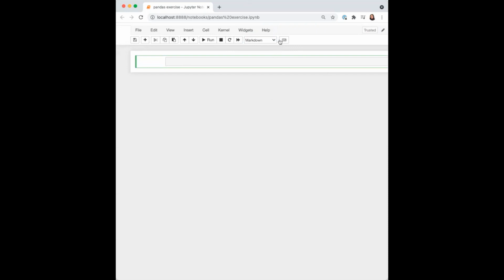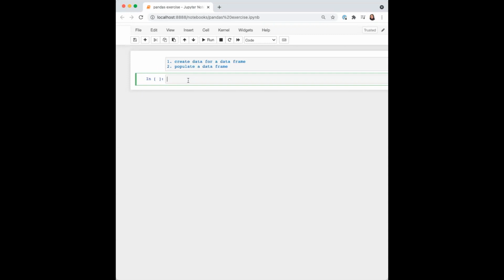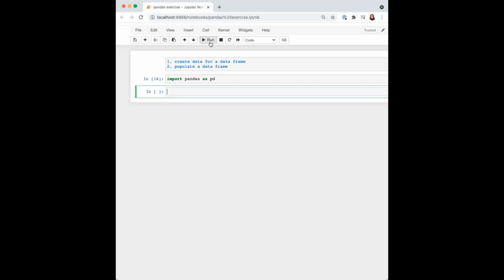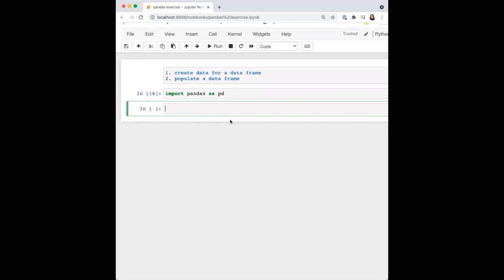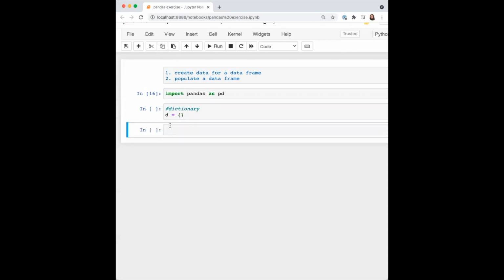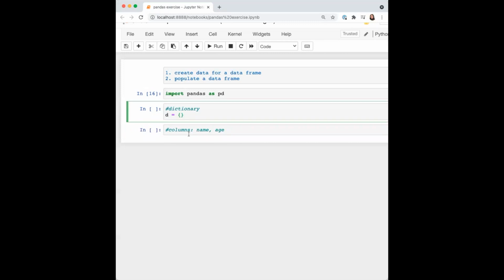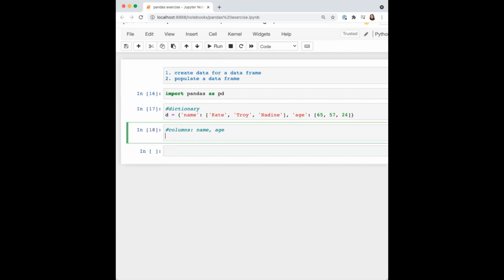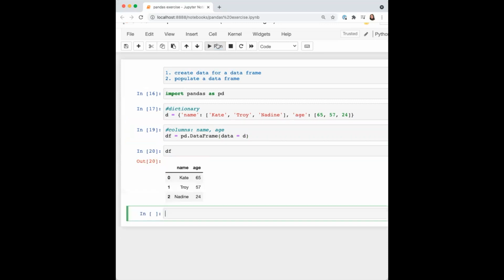Use a Dictionary to Populate a Data Frame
Use a dictionary to store your data and then use it to populate a data frame.